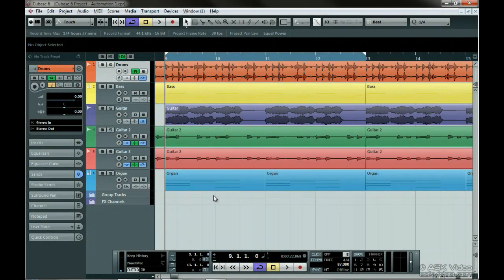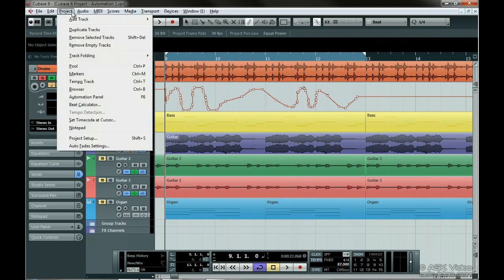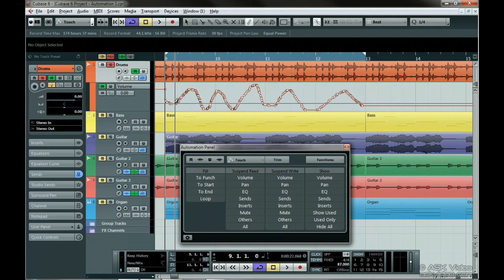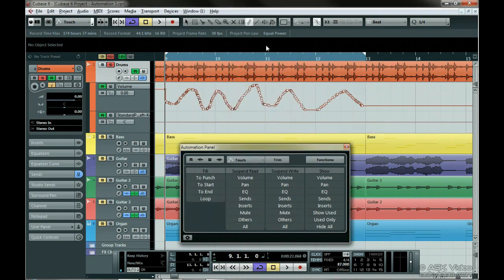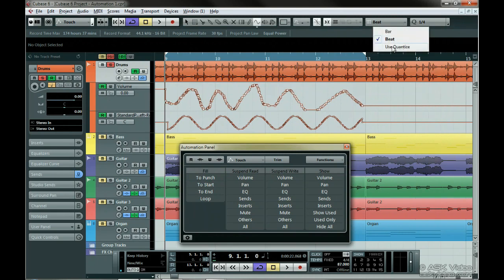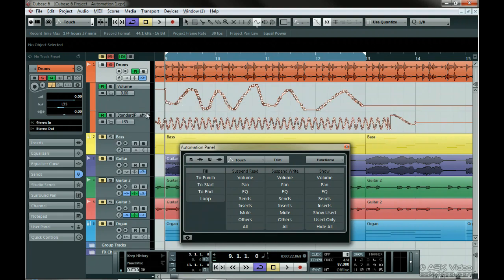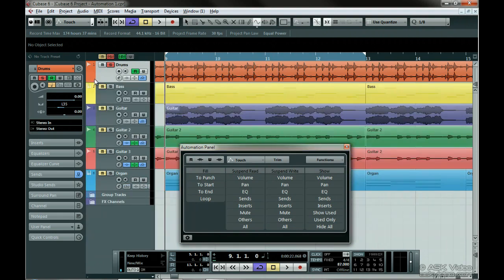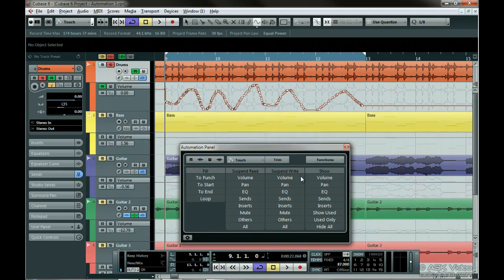41 Automation 1 (Cubase 6)